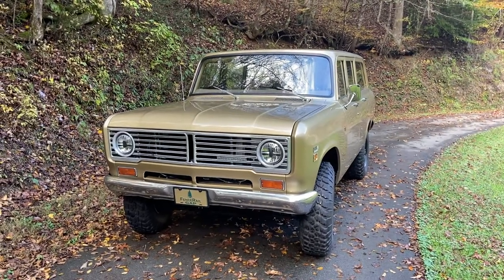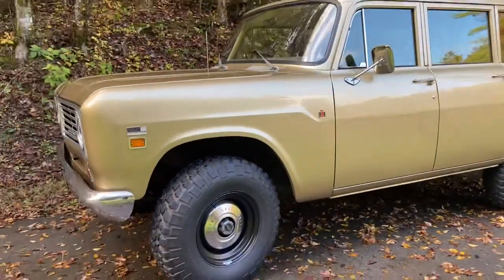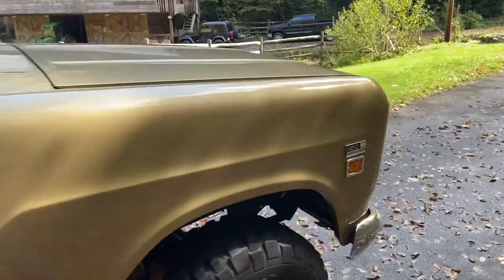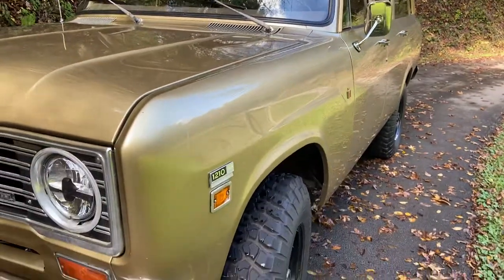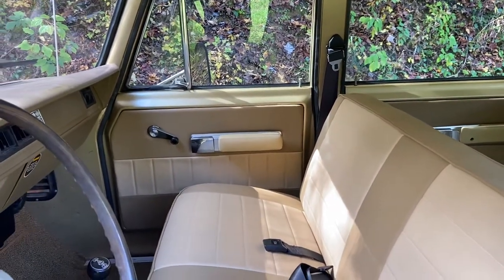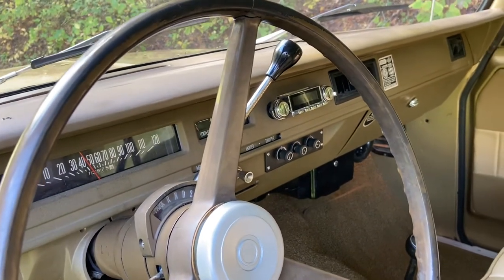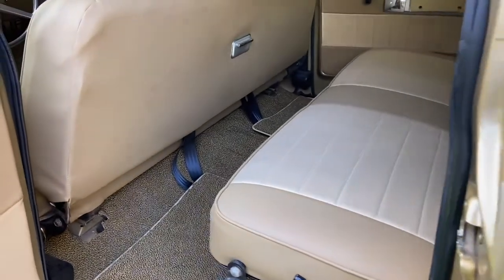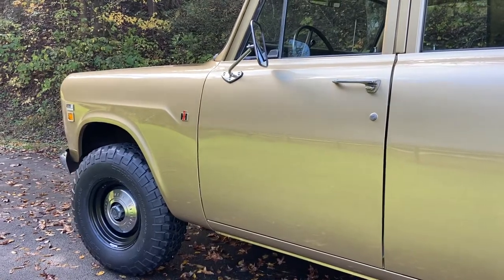1972 IH Travelall 4x4 walk around